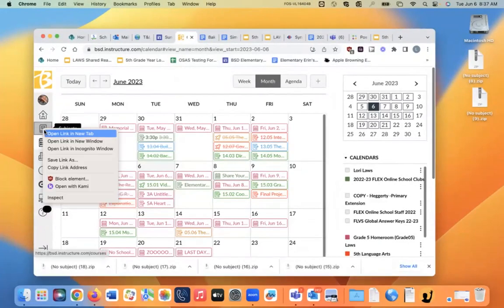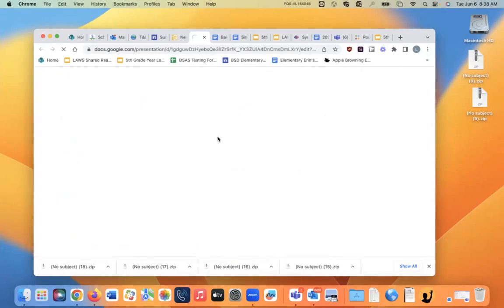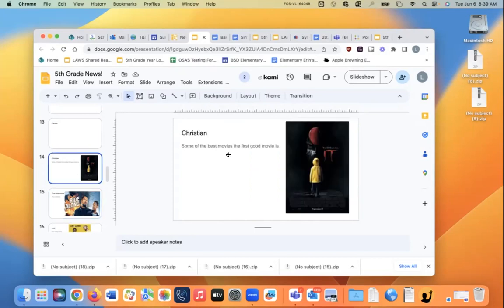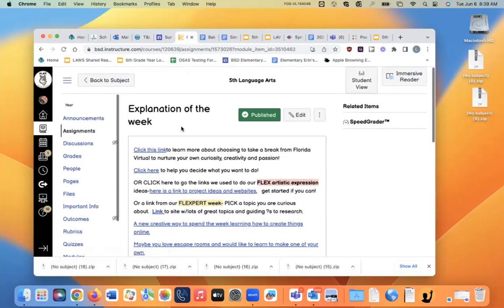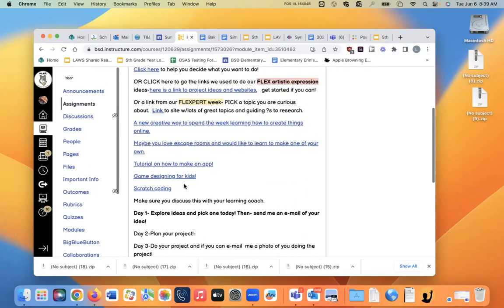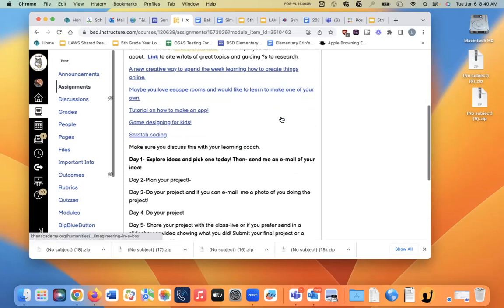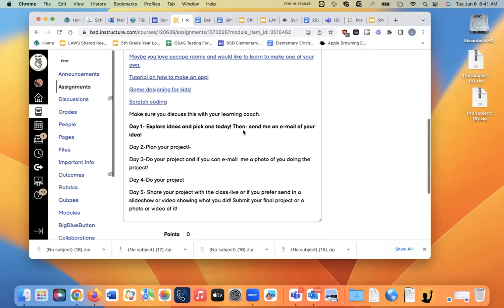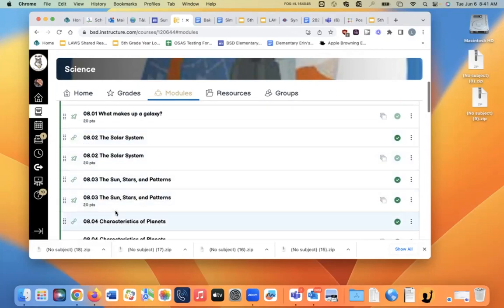Morning meeting Tuesday June 6th